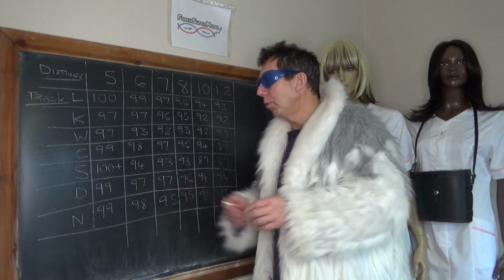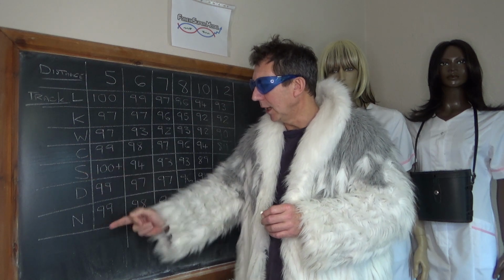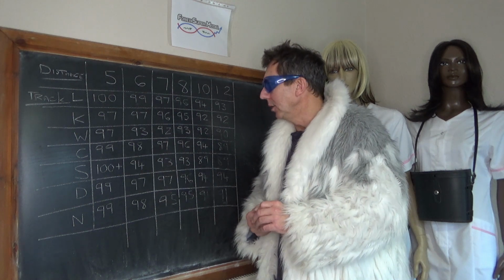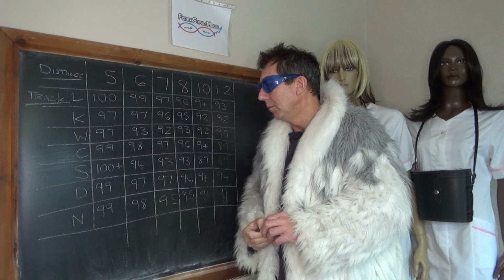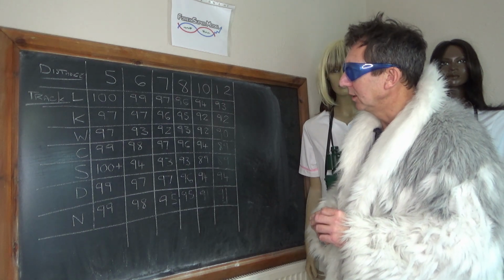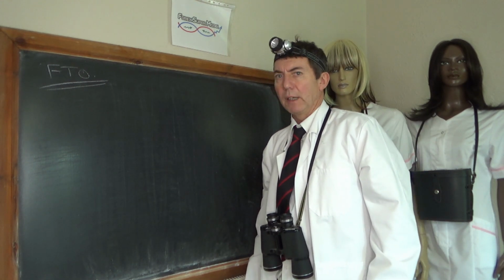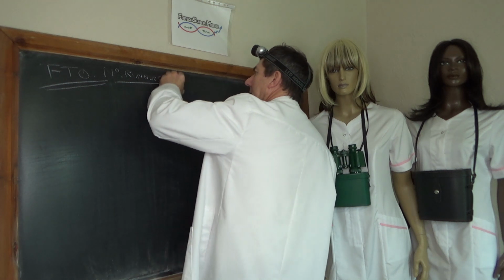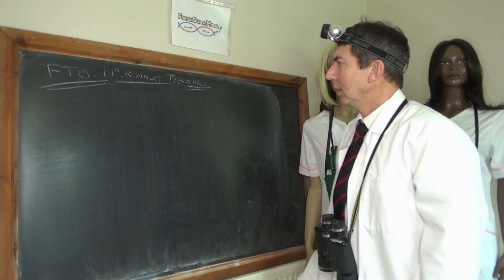Horse Racing Bet Prediction Tips: Horse Selection Method Explained